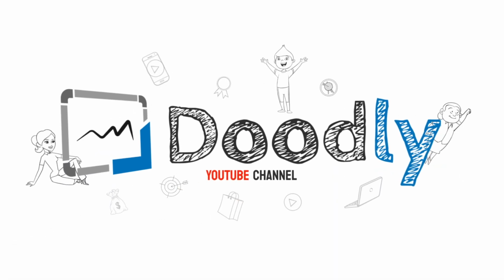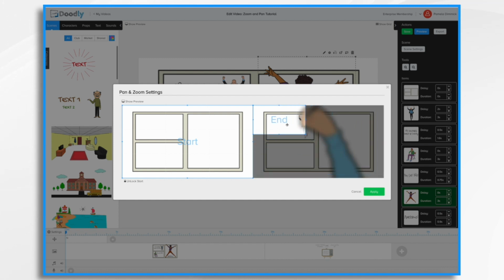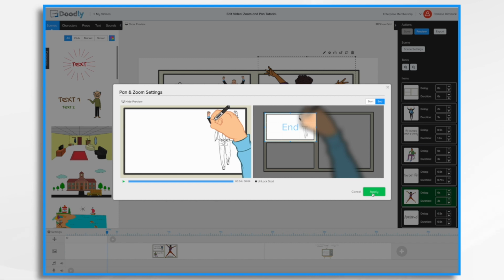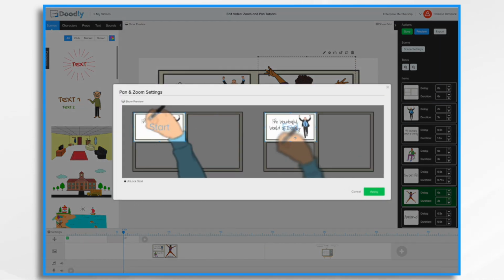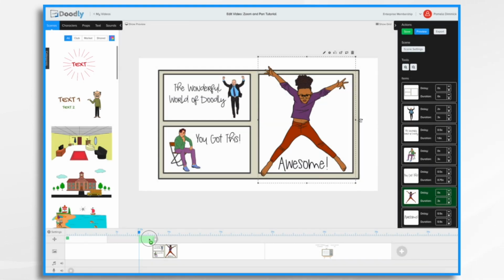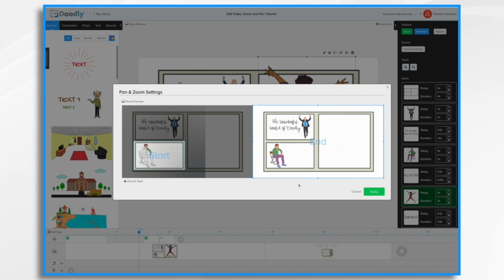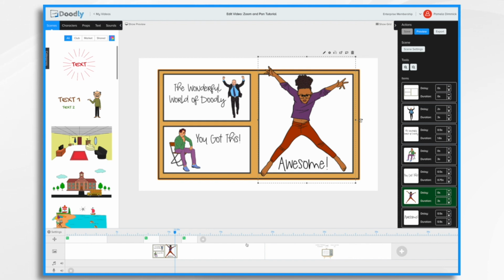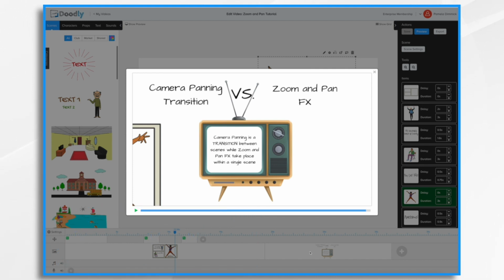How to Pan, Zoom and Change Camera Angle in Doodly | Doodly Tutorials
Two features within Doodly that make a whiteboard animation video come to life are panning and zooming. Both of these features help the viewer to focus on what you want them to know! In this tutorial, we will be showing you how to use these features so you can be more creative in your animation.